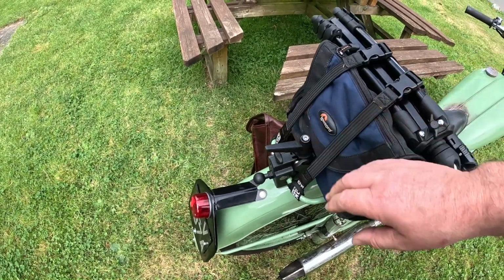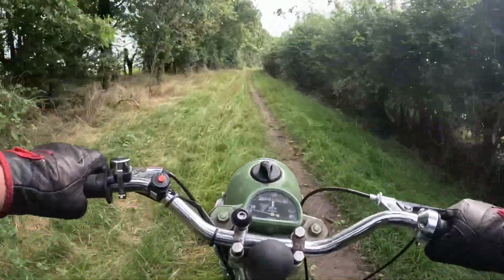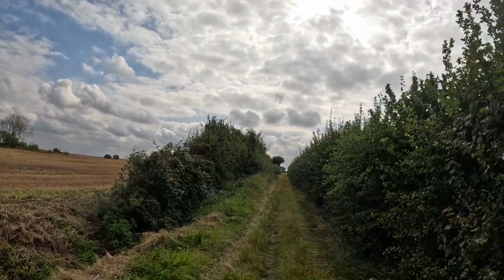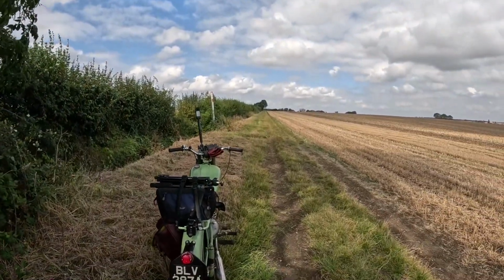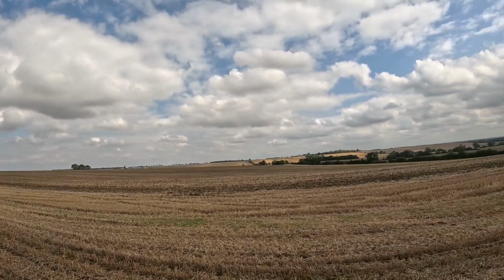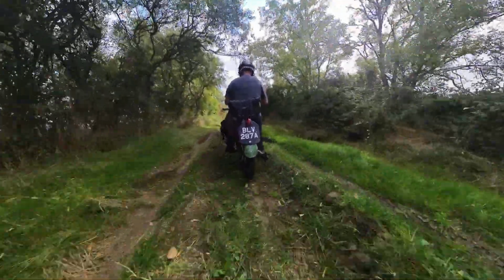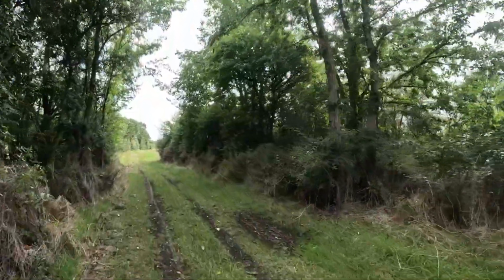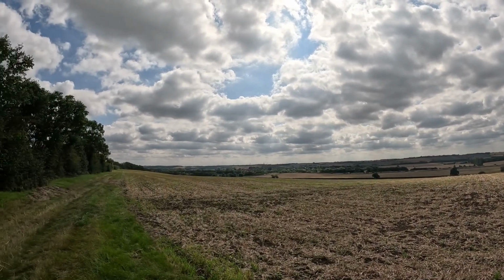My First Green Lane Ride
My first adventure riding a local TRO on my 51 BSA Bantam